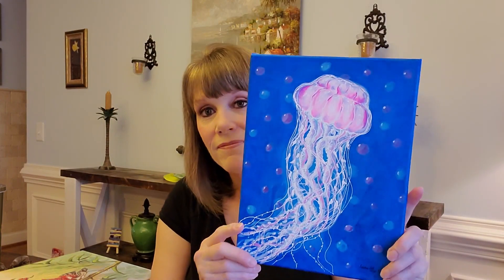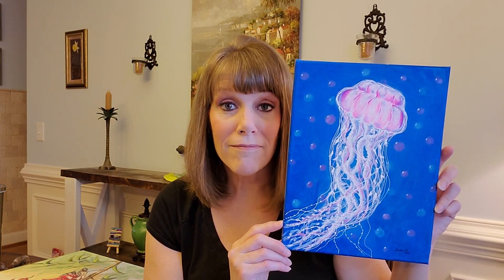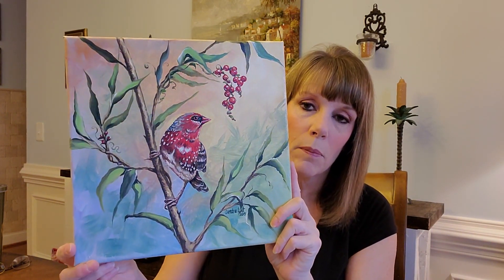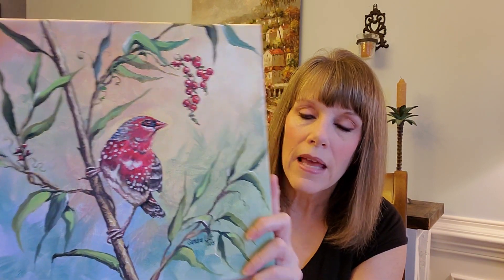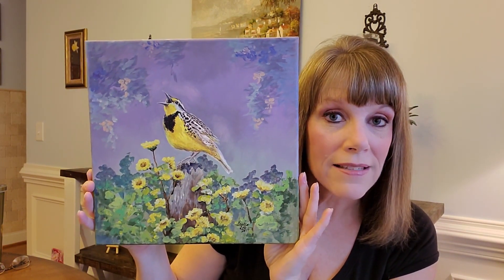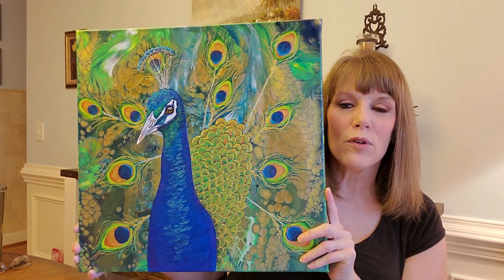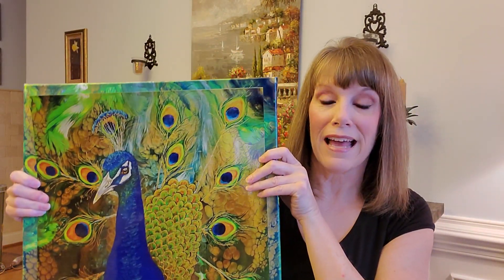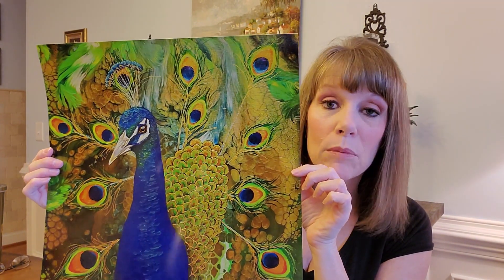(433) Jellyfish Tutorial, a Few Paintings, Update, Etsy & Say Hi to 🐶Harley🐶 w/Sandra Lett 020520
I have added a Paypal link below if you would like to donate to my art supplies which are very costly and will allow me to continue to experiment  trying to make more beautiful art for you!